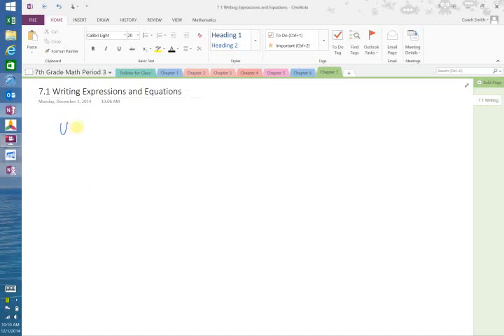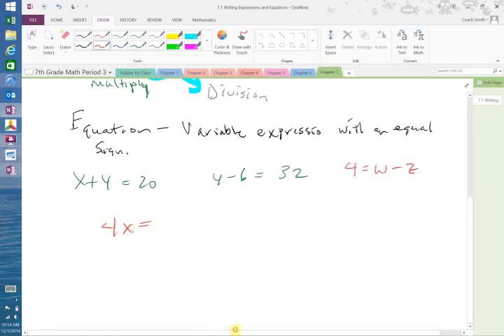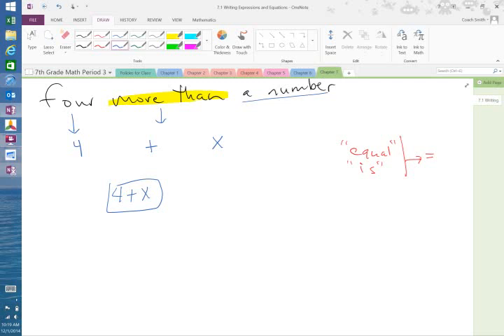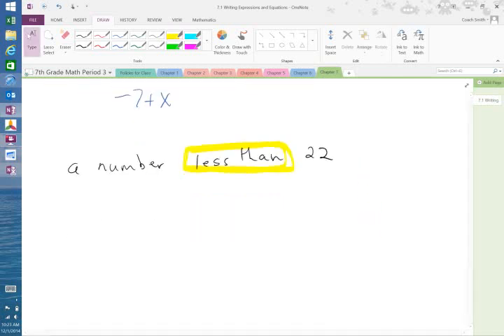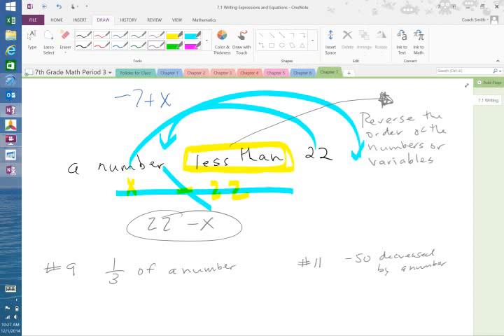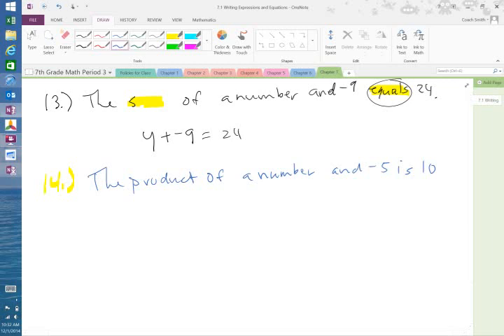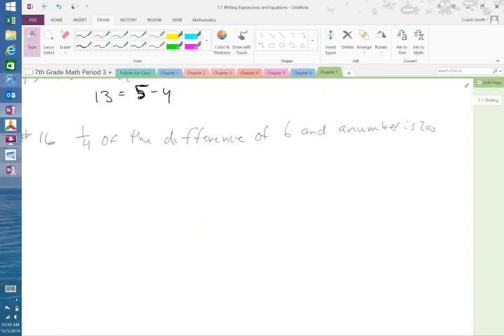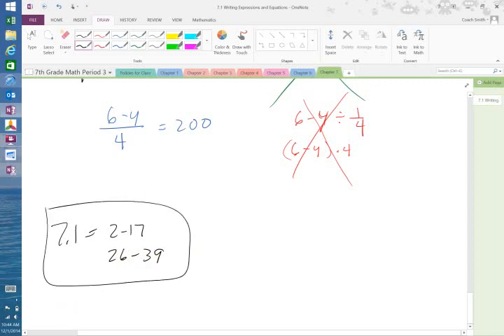7.1 Writing Expressions and Equations 2014